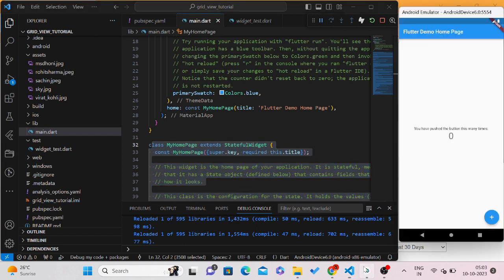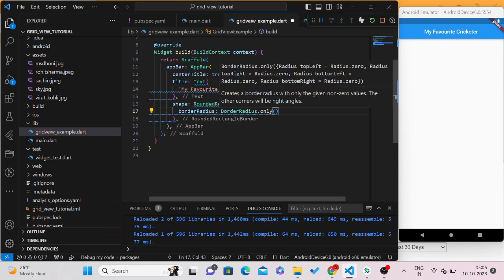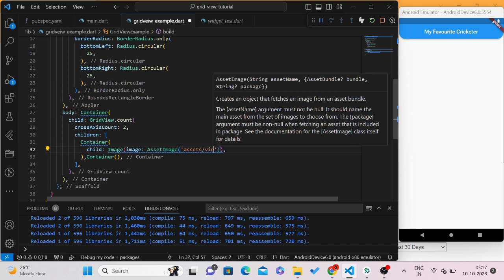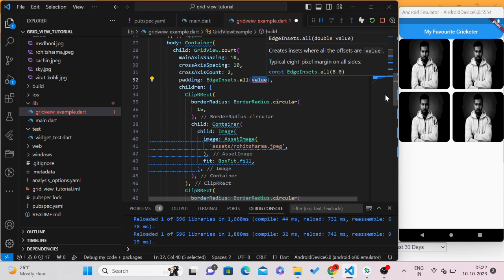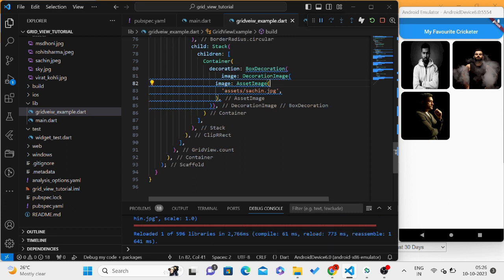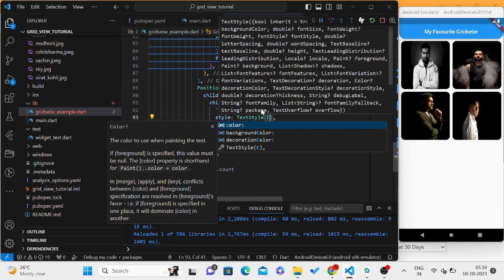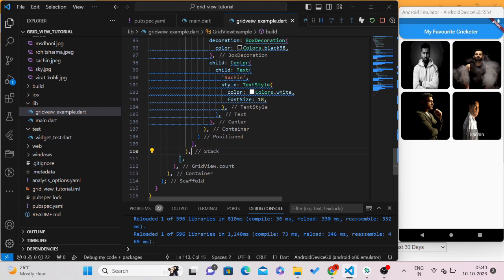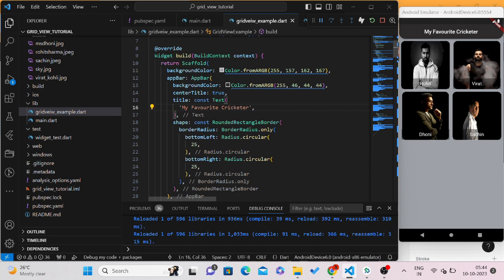How to use Flutter GridView | Flutter UI Design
Hello Everyone,

I have tried to implement the basic figma design in flutter of my favourite cricketer with the help of gridview and stack widget.
This video will give you the knowledge of flutter gridview widget, I have tried to give as much information as possible to achieve any kind of data to display in grid layout. This tutorial is suitable for both beginner and midlevel flutter developer as well.

Thank you for investing your time in this tutorial.